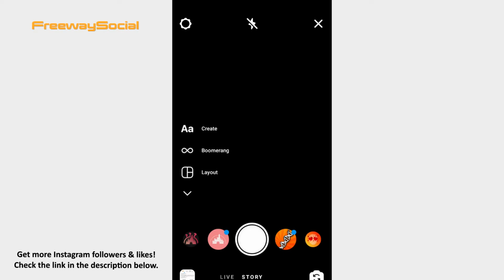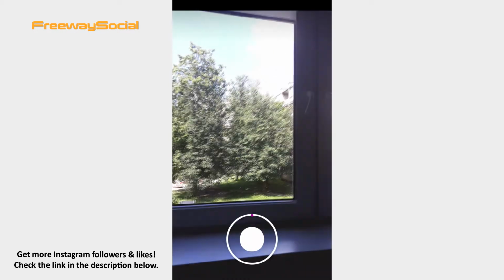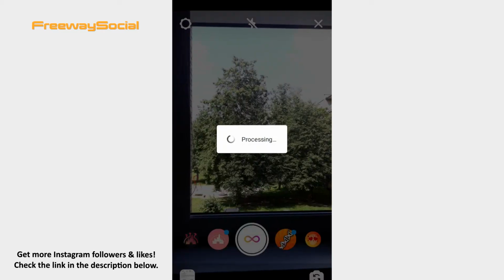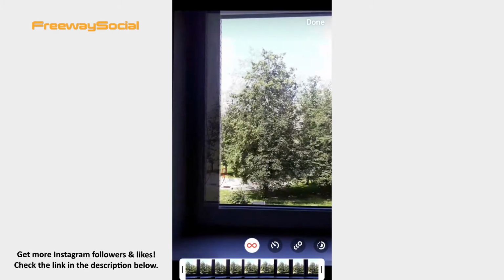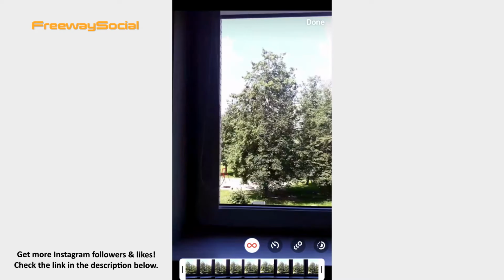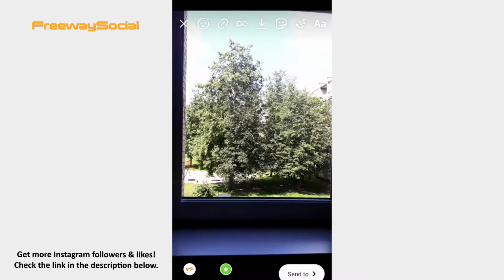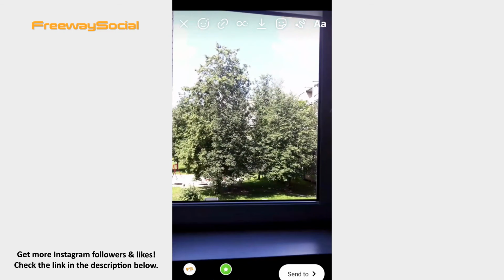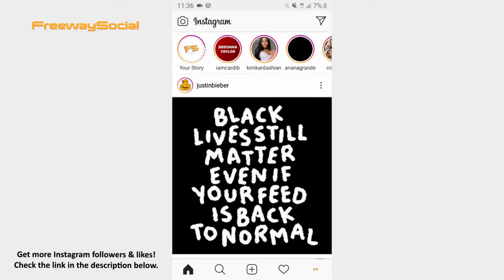How To Use Instagram Boomerang Effects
In this video I will show you how to use Instagram Boomerang effects!

Instagram has integrated Boomerang mode into its Stories camera making it easy for users to snap a Boomerang on the go.

1. Go to Instagram home tab.
2. Swipe right or click on the Your Story icon at the top of your screen.
3. Once the camera window opens, tap the Boomerang icon on the left.
4. Press and hold on the record button in order to record your boomerang.
5. After that hit the infinity symbol at the top of your screen.
6. Once you do it, you will have an opportunity to select from classic, slowmo, echo and duo effects.
7. Choose one of the effects and click Done in the top-right corner.
8. Now you can apply filters, insert website link, add stickers, draw something or write text.
9. When you are happy with the boomerang, tap Your Story icon in the bottom-left corner of your screen and your boomerang will be added to your Story. That’s it!

I hope this guide was helpful and you were able to use Instagram boomerang effects.